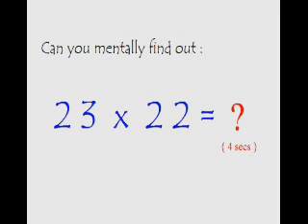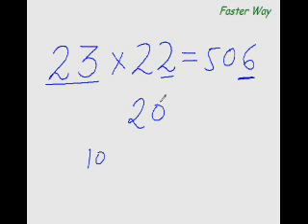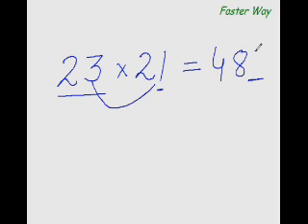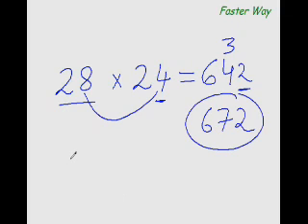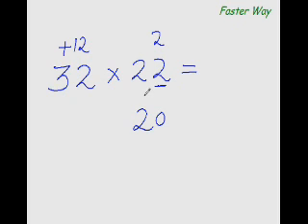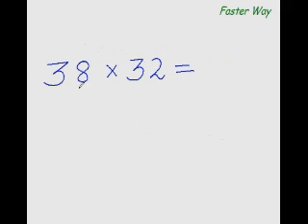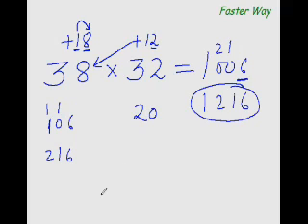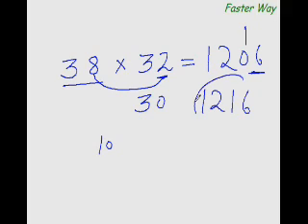EasyCal 11 Multiplying Numbers Close to Base 20 above